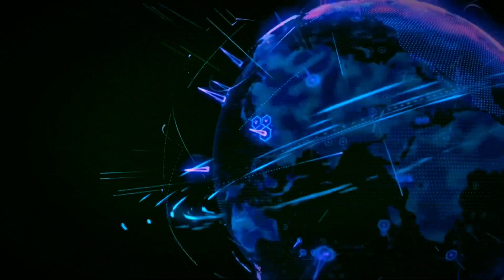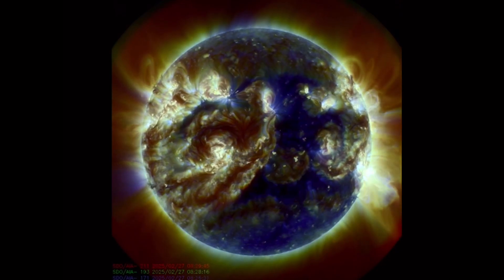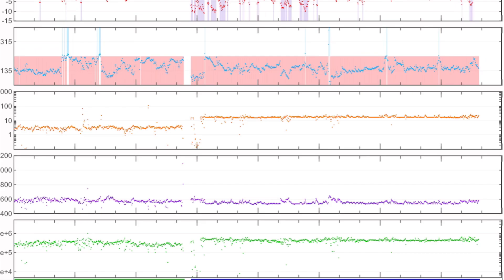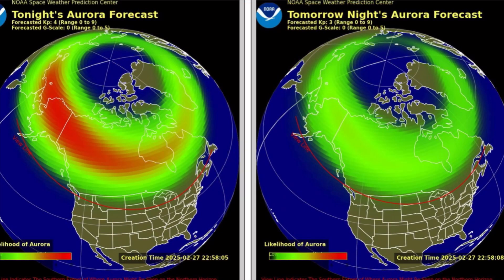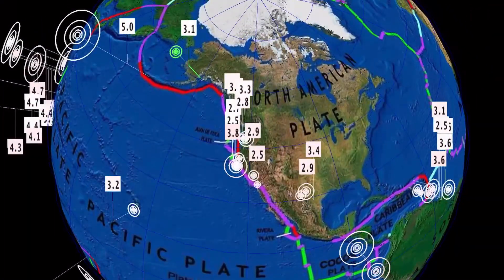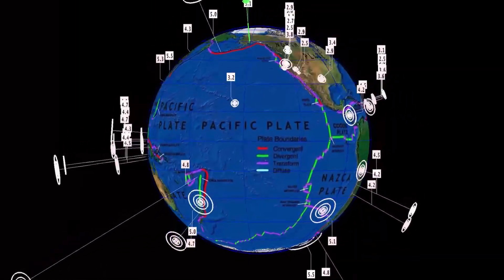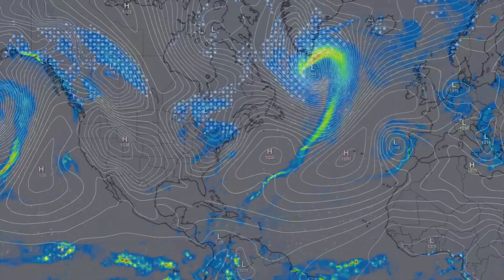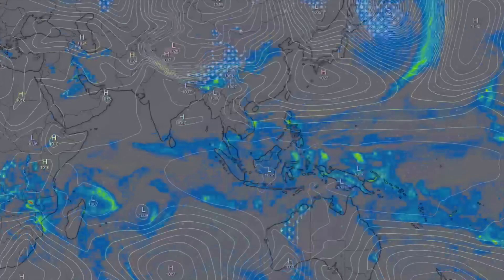Earthquake WARNING‼️World Weather and Space Weather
February 27, 2025

5 Day not so normal World Weather forecast. Plus a look at spaceweather for today.